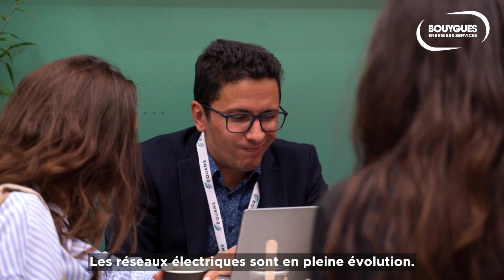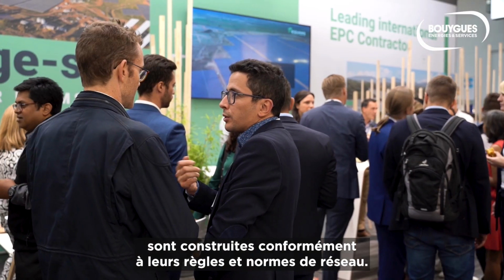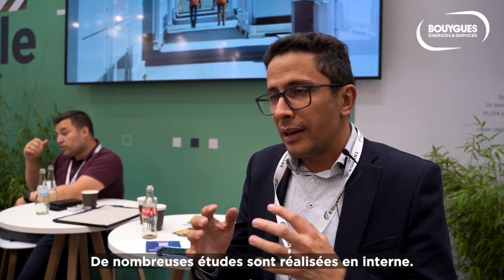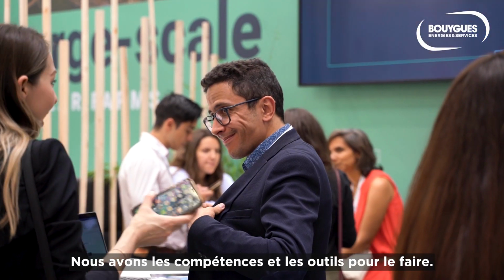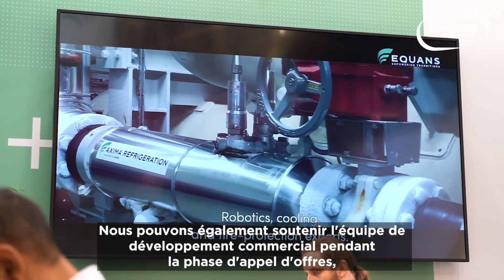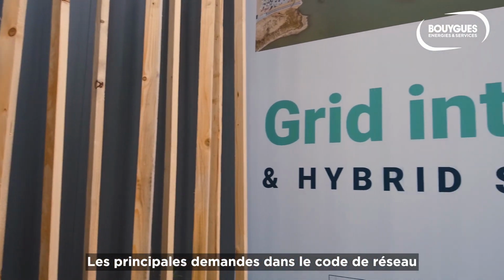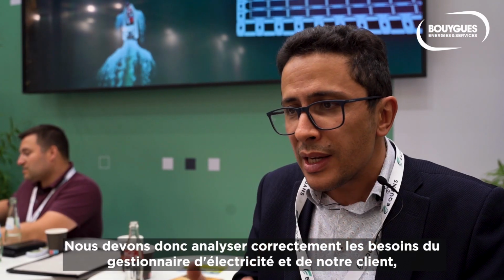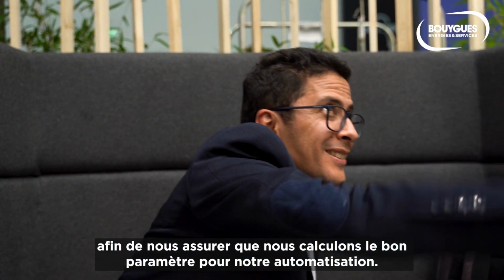Raccordement du réseau dans l'intégration des énergies renouvelables | Bouygues Energies & Services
🔌 Avec l’augmentation de la part des énergies renouvelables dans la production électrique se pose la question du raccordement et de l’intégration de ces sources d’énergie intermittentes au réseau électrique.

⚡ Une nouvelle donne qui complexifie le pilotage des réseaux électriques, alors que tout l’enjeu est d’équilibrer en temps réel l’injection de l’électricité et sa consommation.

📽️Découvrez l’interview de Yasser Salih, Head of electrical engineering & automation, qui nous explique les expertises et la stratégie de Bouygues Energies & Services, entité d’Equans, dans ce domaine.